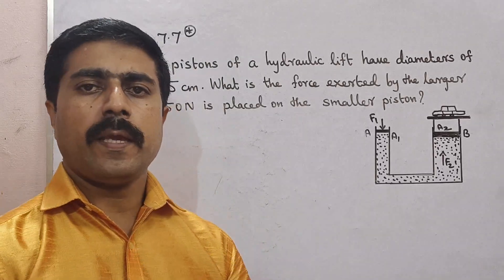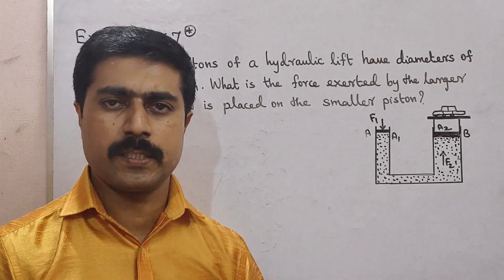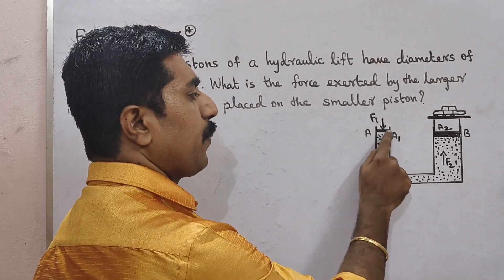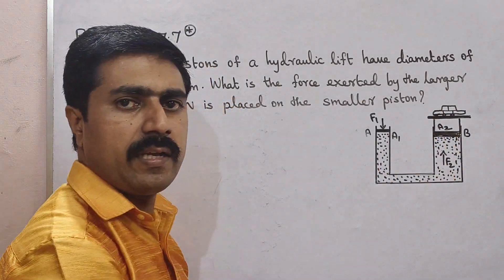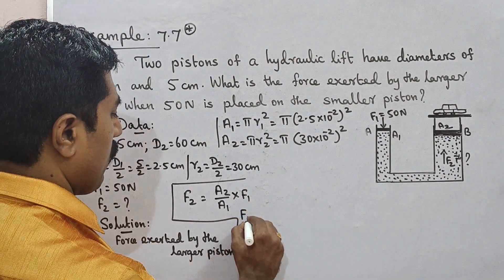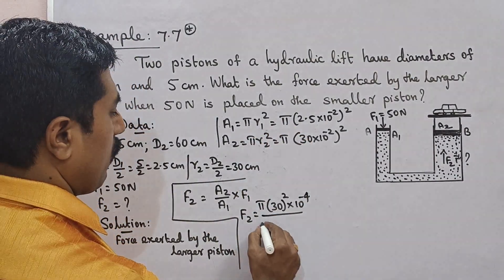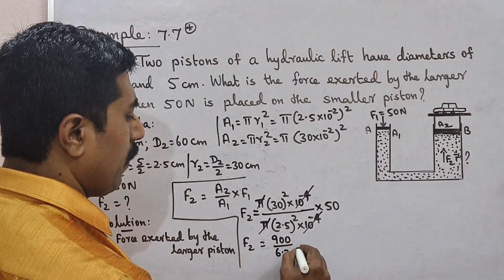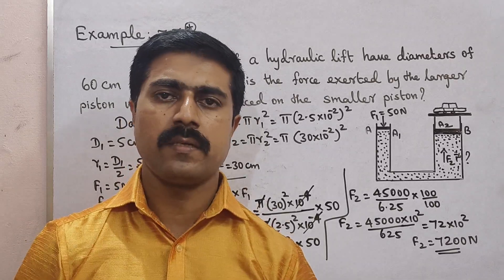11 Physics|Example 7.7|Unit 7|Properties of Matter|sky physics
1.WhatsApp group👉 sky physics 1 2.WhatsApp group👉sky physics 2 3. Facebook group 4.WhatsApp👉Class 12 Toppers (centum) 5.whatsApp👉 class 11 6.WhatsApp👉Class 11 Toppers(centum) 7.WhatsApp👉sky physics 4(11 & 12) 8.Telegram group